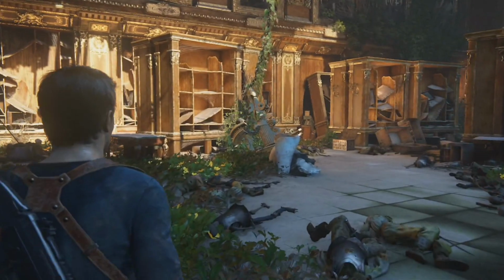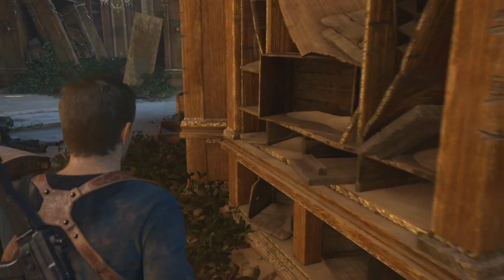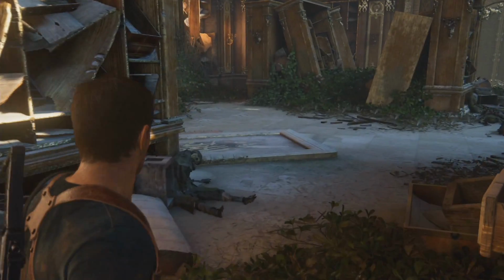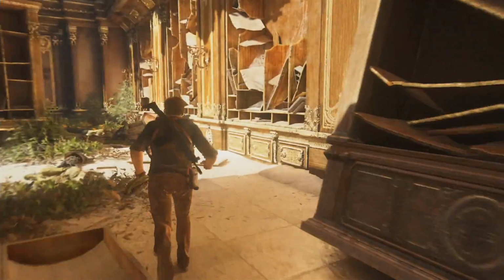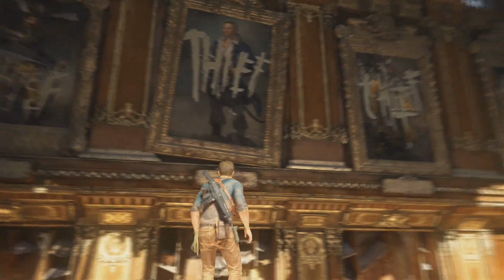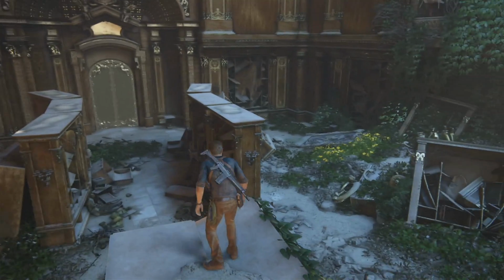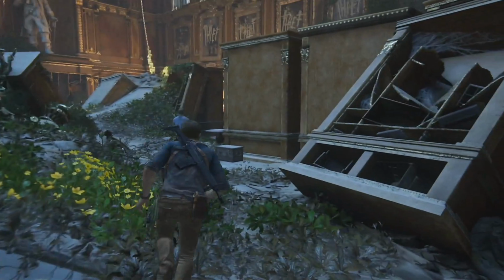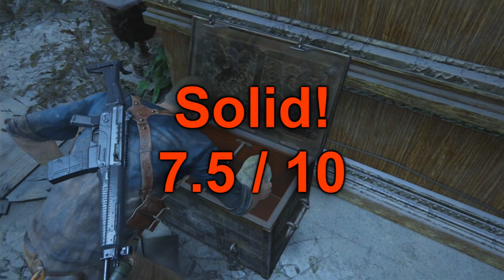Uncharted 4: A Thief's End Review (PS4)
Uncharted 4 is similar to a Micheal Bay movie in the summertime. It's a bit shallow, but there's action, explosions and some decent parts in the middle. Here's my review of the PS4 exclusive Uncharted 4: A Thief's End!
XBL Gamertag- MOH Crapgamer
PSN- Crapgamer